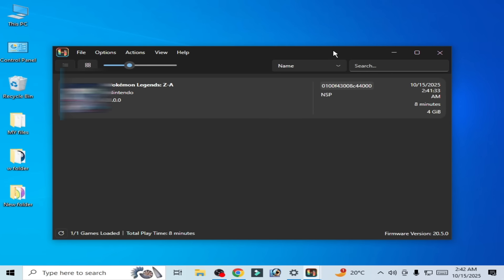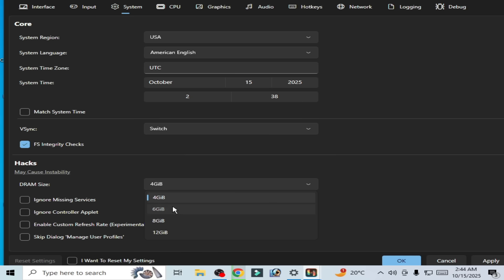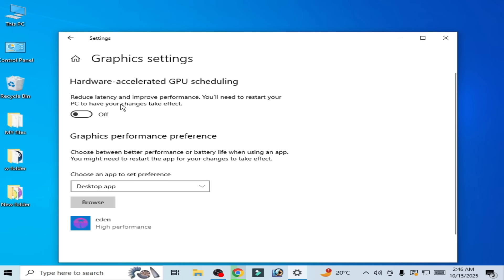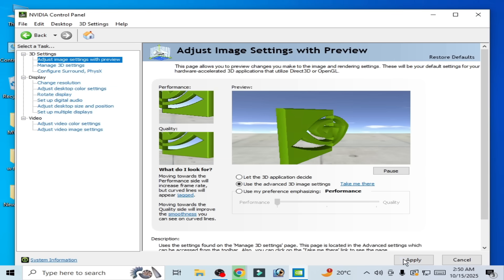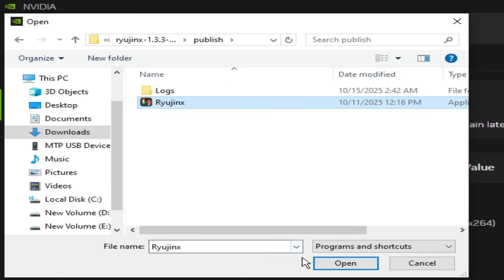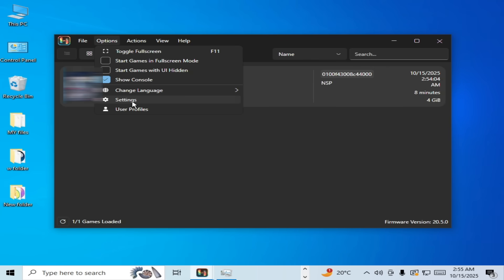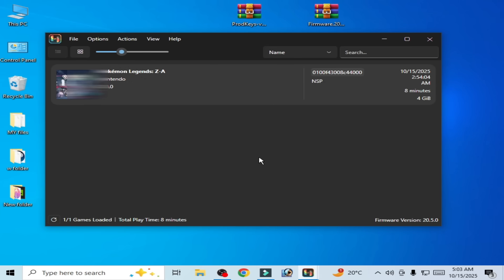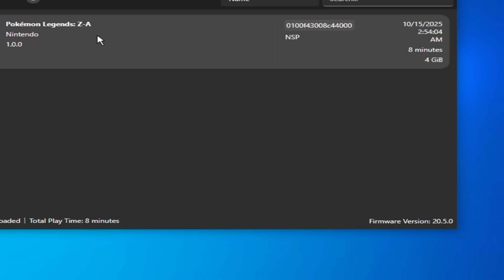Ryujinx | Best Settings for Pokemon Legends Z-A | Crash Fix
Hello Guys,
I have shown in this video Ryujinx | Best Settings for Pokemon Legends Z-A | Crash Fix.